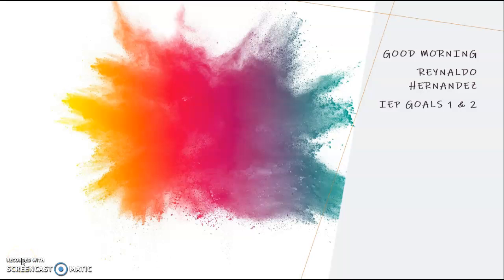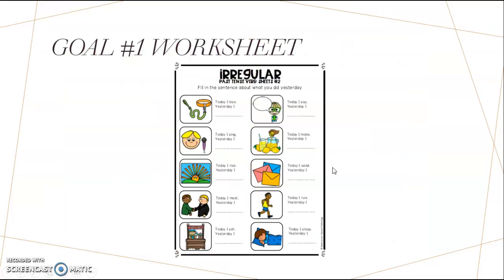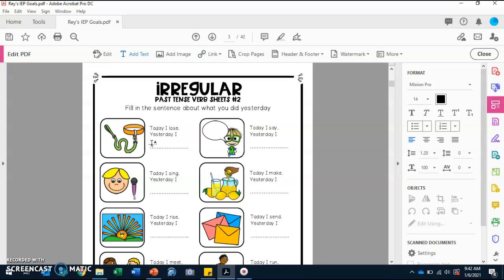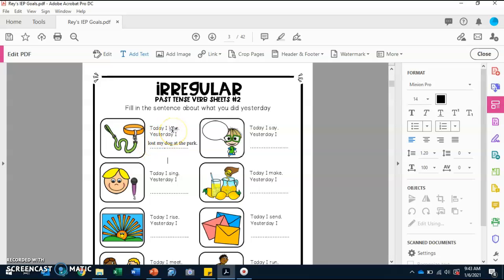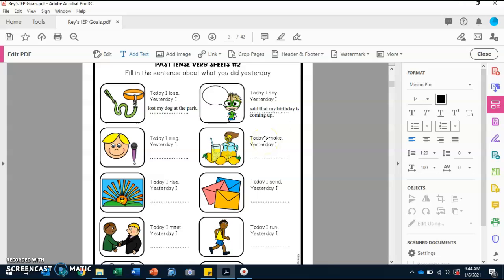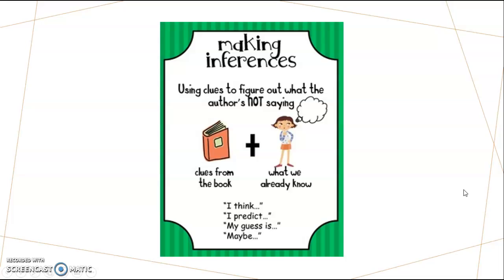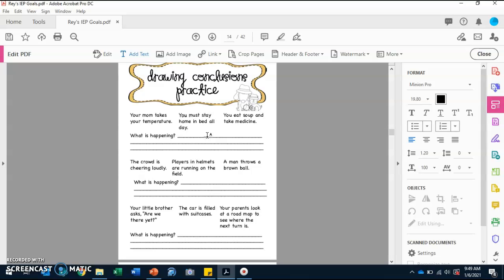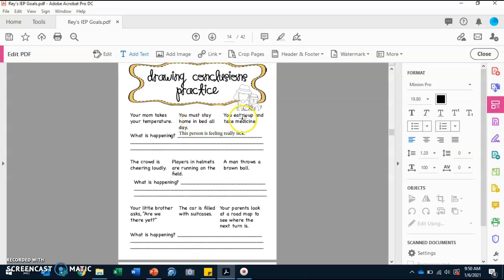R.H. Goals 1&2 1/7/21